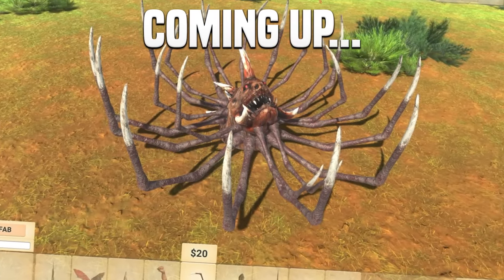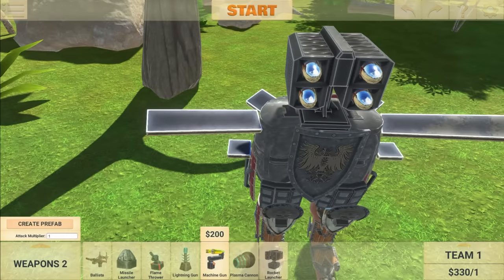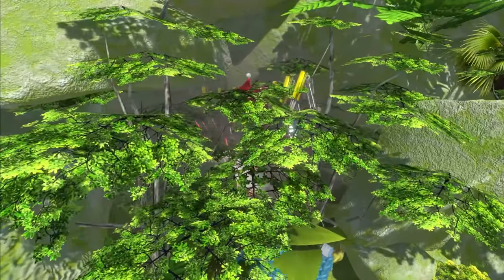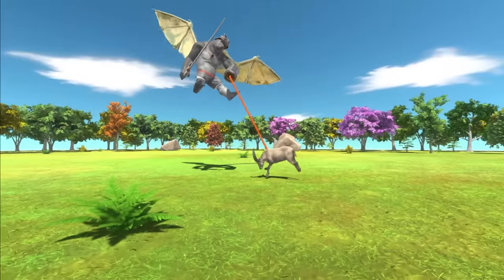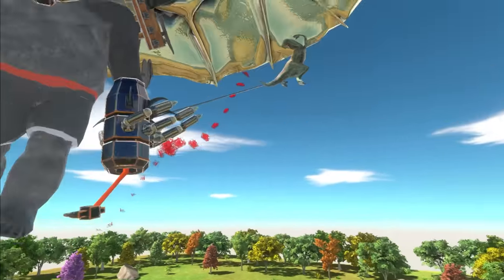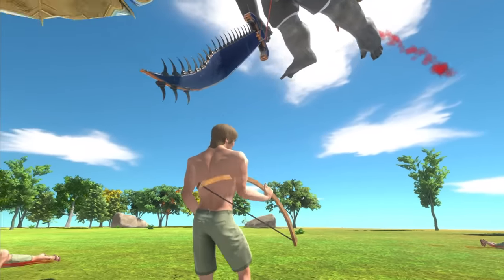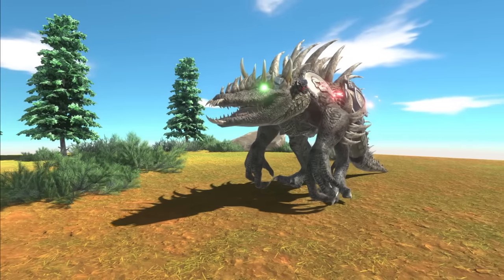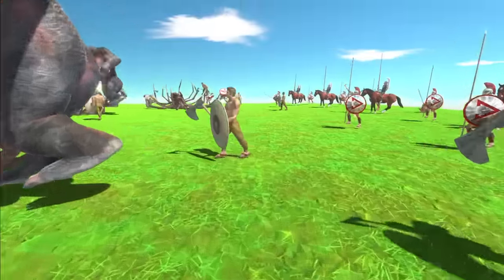Tentacle Spike Trap Catches MONSTERS - Animal Revolt Battle Simulator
In this ARBS episode, I created a powerful unit using human legs which I made fight Huggy Wuggy and Godzilla. I also created a new spike trap that can catch any unit and keep them there until they're destroyed.

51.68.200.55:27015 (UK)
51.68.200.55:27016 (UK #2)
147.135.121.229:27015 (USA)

-Unturned Server-
Fudgy Gaming | Semi-RP | FudgyRoleplay.com | 24/7
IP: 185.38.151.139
Port: 28265